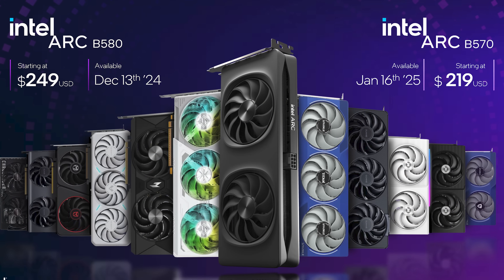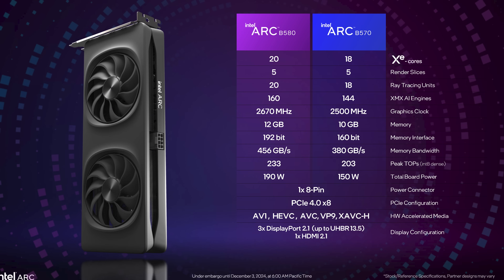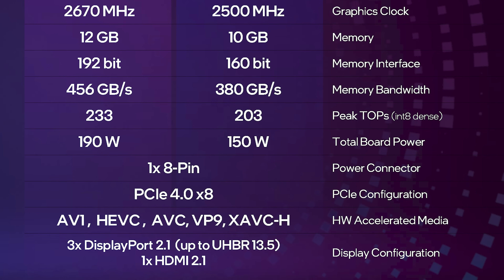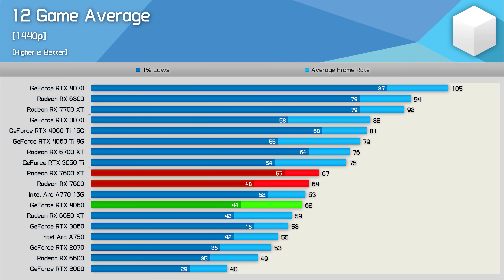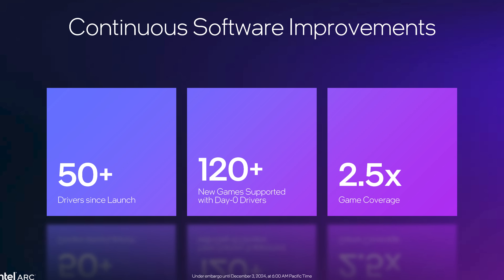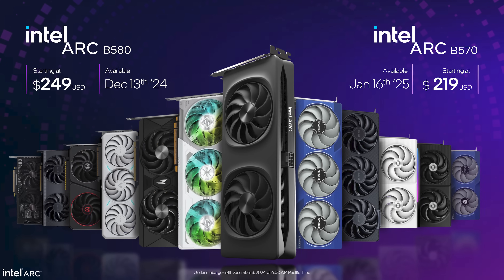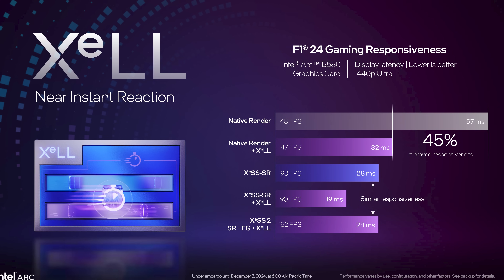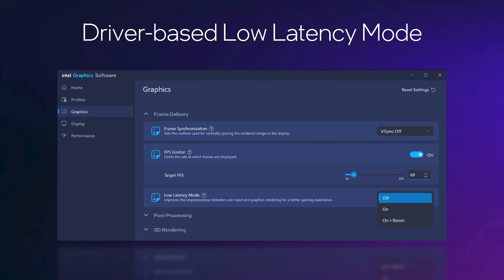Intel To The Rescue? Arc Battlemage B580 & B570 Specs, Pricing, Release Date, Performance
Video Index
00:00 - Welcome Back to Hardware Unboxed
01:09 - Xe2 Battlemage Architecture
02:24 - Intel Arc B580 and Arc B570 Specifications
05:27 - Intel Battlemage Performance Claims and Value Analysis
11:54 - Intel Arc B580 Limited Edition Design
12:28 - Intel XeSS 2 and XeLL
15:46 - Other Software Features
16:20 - Final Thoughts